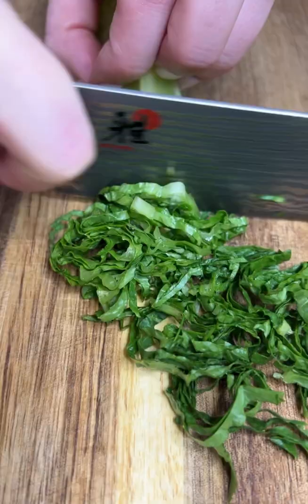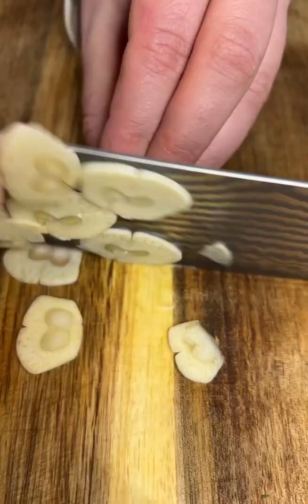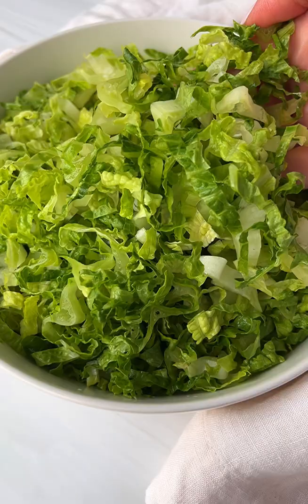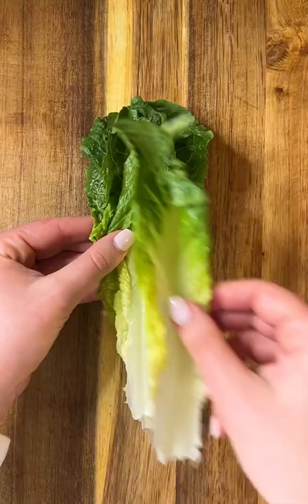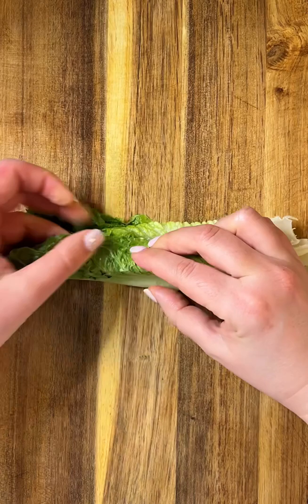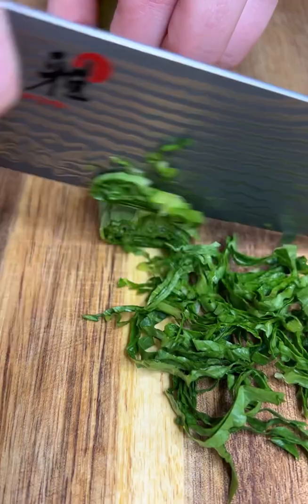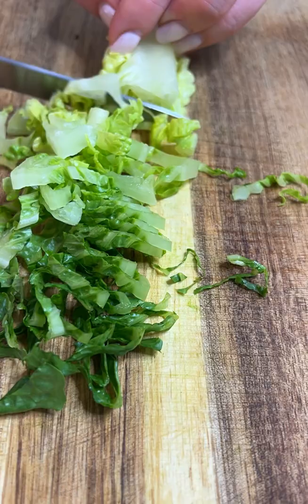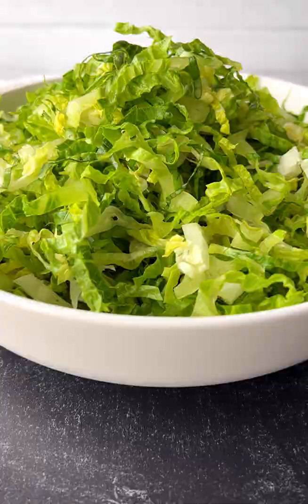Episode 1 — HOW TO Cut lettuce super thin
Welcome to my new series “ Modern Mondays ” Episode 1 — Today I’m showing you how to thinly slice lettuce, basil, spinach and many other leafy greens with this technique. These types of videos have been the most requested on my page and I’m constantly being asked to show you how I cut lettuce, onions, how to poach eggs, and give you overall tips and advice in the kitchen. Now, you all know that I am self-taught and never went to culinary school but I feel like over the last decade + I have learned a lot through practice so I hope I am able to give you some valuable tips and tricks. Truth is, my mom has always cut lettuce like this and her and I have a very hard time eating salads that have a thicker cut. I personally feel like when you take the time to just relax and have some patience and enjoy the process, the salad tastes that much better when it’s cut like this. This tutorial goes out to my Mom as she taught me how to cut like this. Whether you use a $5 knife which is what we’ve always used, or a $300 knife, the principles remain the same. A more expensive knife does make life much easier but not needed for a delicious outcome.

Instructions:
1) Make sure the board you are using is not moving around. Either purchase a board with grips, use a non-slip mat or use a damp paper towel underneath.
2) A sharp knife is a must here. A dull knife will bruise most produce and you are more likely to cut yourself. Wash the romaine lettuce leaves and pat them dry.
3) Stack 3-4 leaves on top of each-other and roll them up like a cigar and start making thin cuts with a sharp knife. This technique is called Chiffonade and it is a slicing technique in which leafy green vegetables such as spinach, or flat-leaved herb like basil, are cut into long, thin strips.
4) This cut is accomplished by stacking leaves, rolling them tightly, then slicing the leaves perpendicular to the roll.